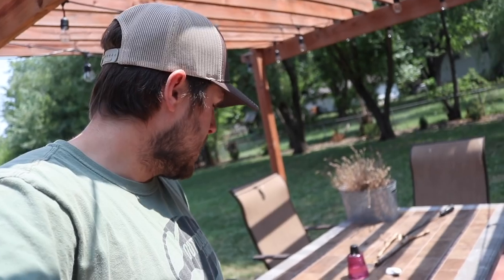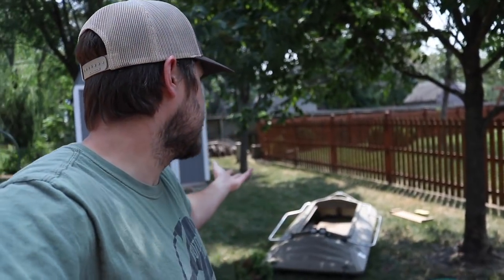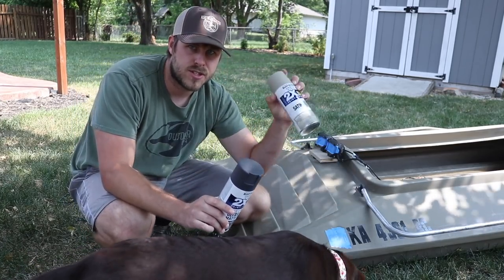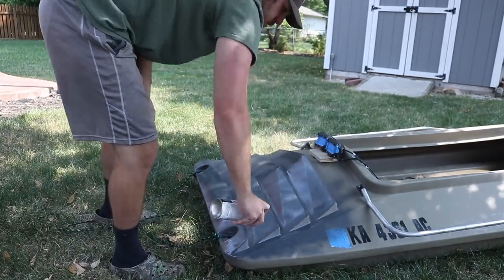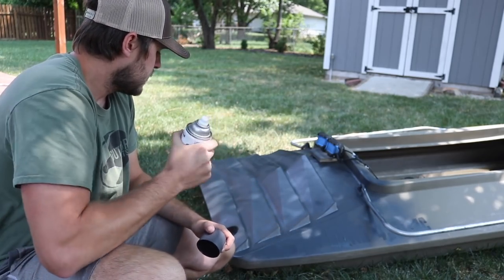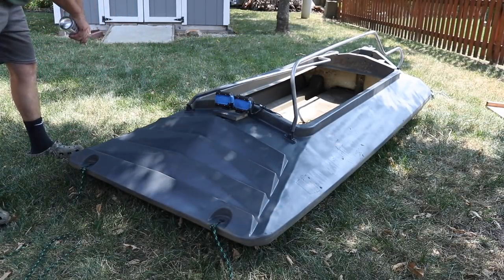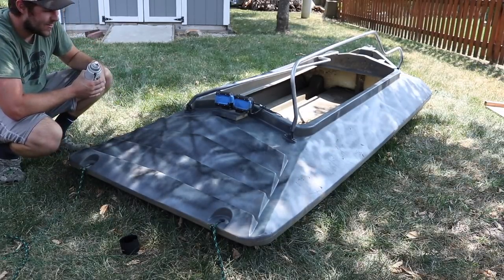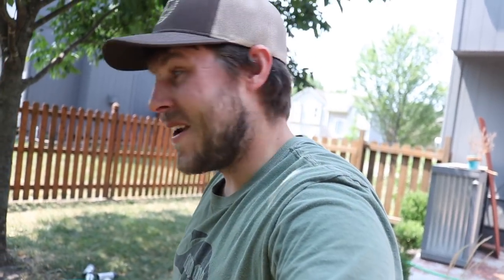I Gave My Layout Boat A MAKEOVER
3 inch 2 or 4 shot for ducks
3 or 3 1/2 inch BB for geese